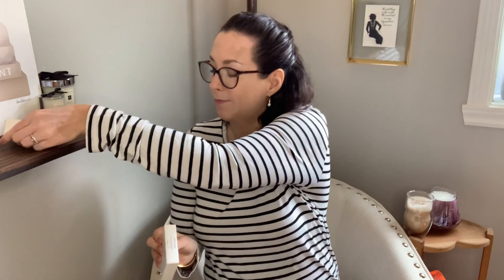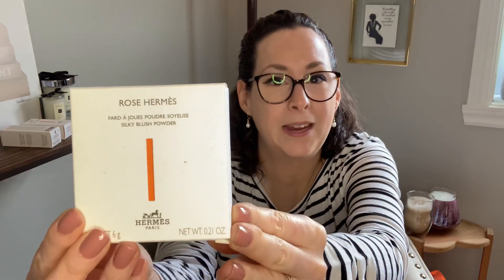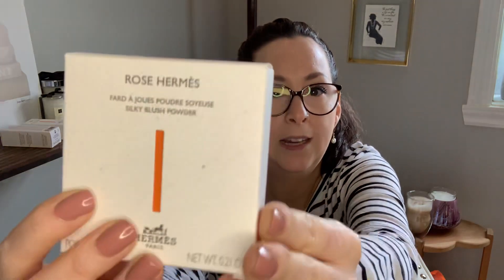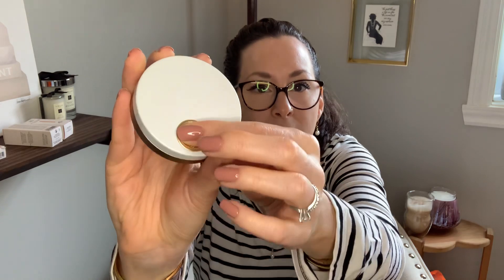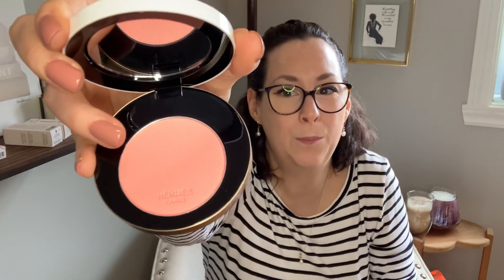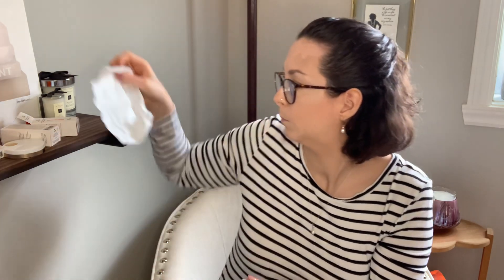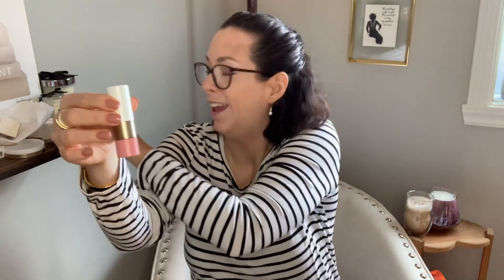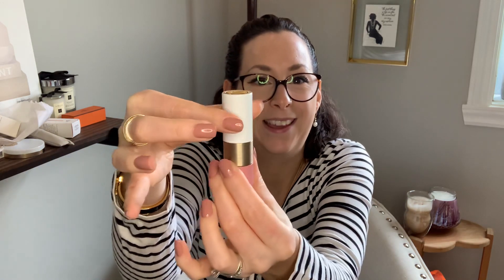New Hermès makeup! | Blush | Lip Enhancer | Travel Brush!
Hi YT Family! ♥

I wanted to share the products I got in the new Hermès Spring '21 makeup collection!

On April 15th, they launched a lovely collection of blushes, blush brushes and lip enhancers.
So... I decided to pick up one of each! ♥

Let me know if you have any questions about these!

Take good care of yourselves and of others! Xxx